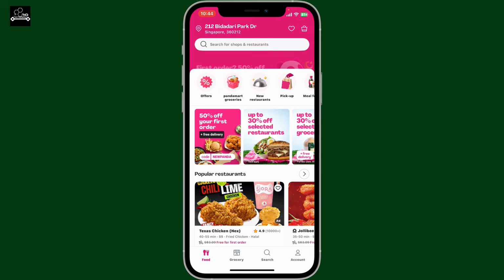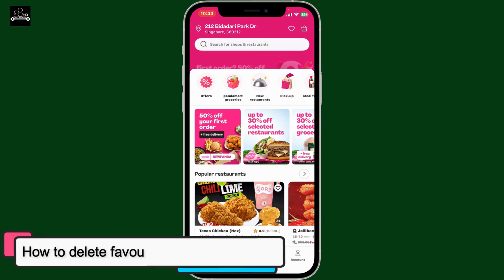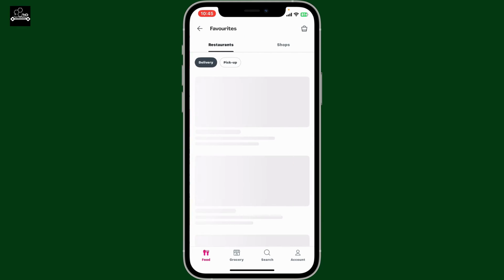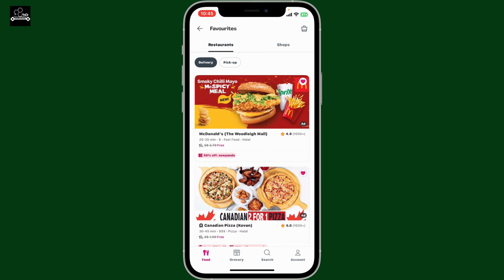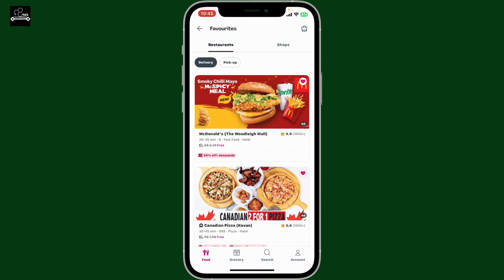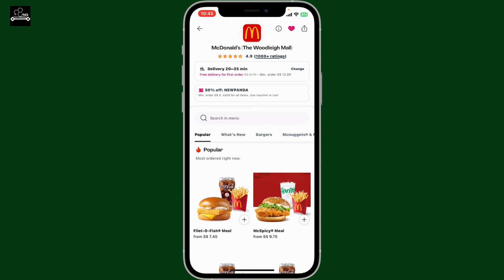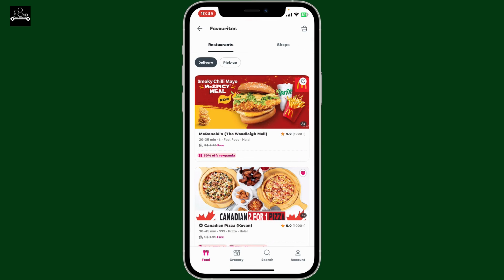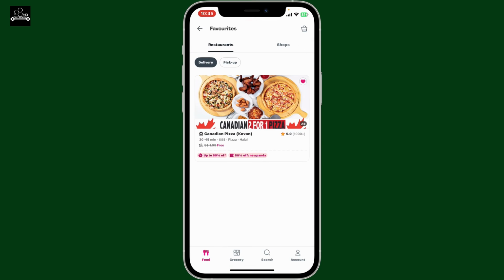How to Remove Favourite Restaurants on FoodPanda? Delete Your FoodPanda Favourites List Quickly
In this quick tutorial, I’ll show you how to delete your favourites on FoodPanda step-by-step! Whether you want to clear out old restaurants or just tidy up your favourites list, this guide makes it simple and easy. Follow along and get your FoodPanda app organized in no time!